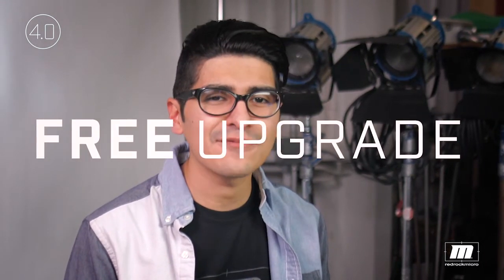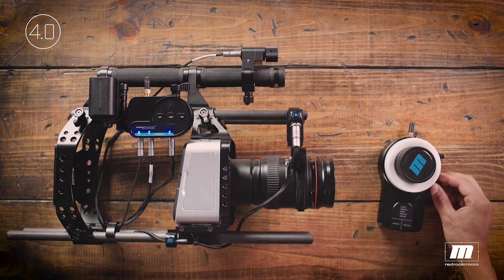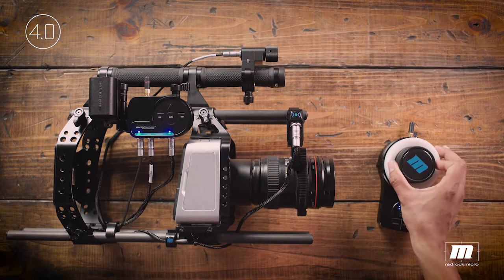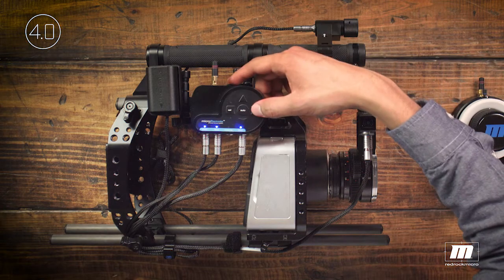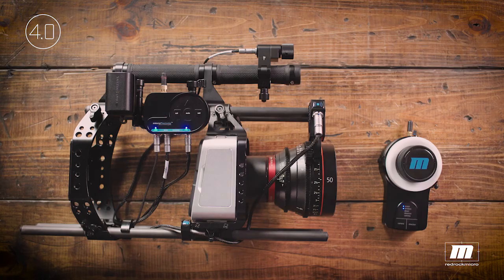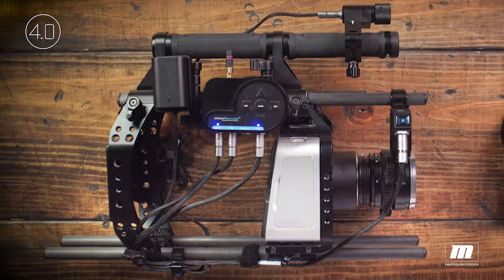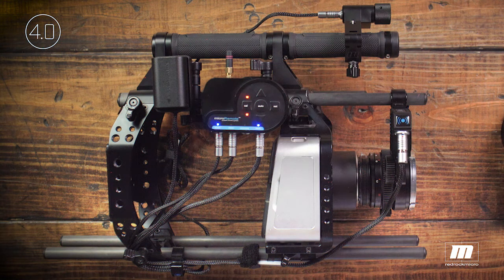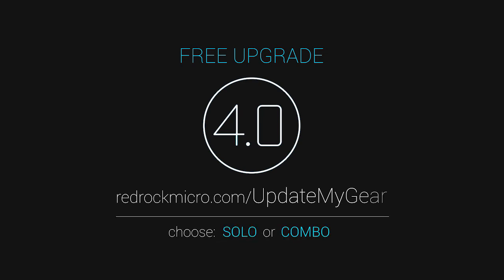4 Tips to Get the Most from your microRemote 4.0 Firmware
Check out these tips and hidden features of your microRemote 4.0 firmware.

If own a microRemote and need a firmware update, it's free! you can find the downloads at